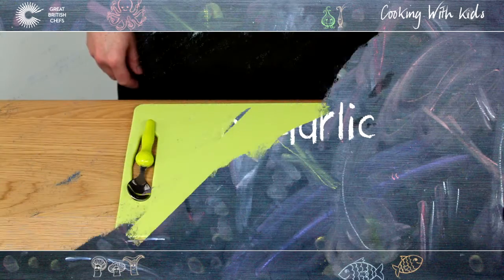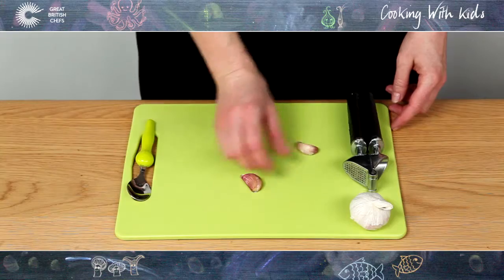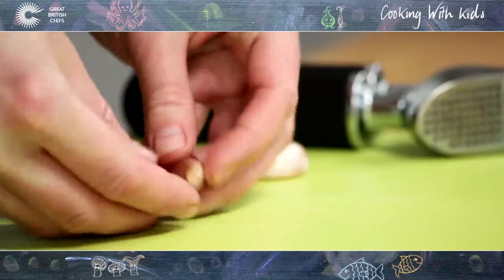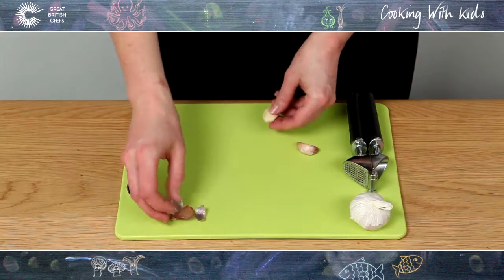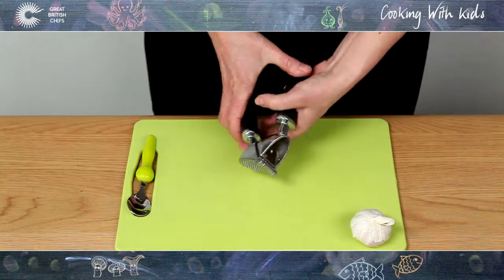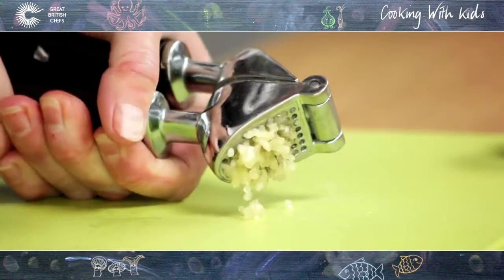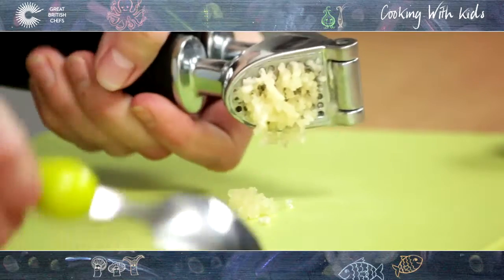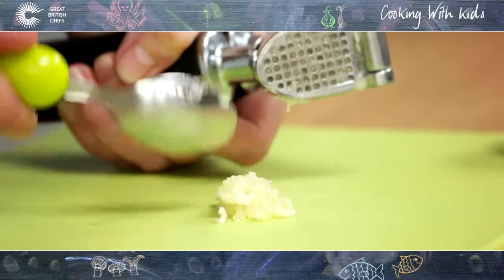How to Mince Garlic